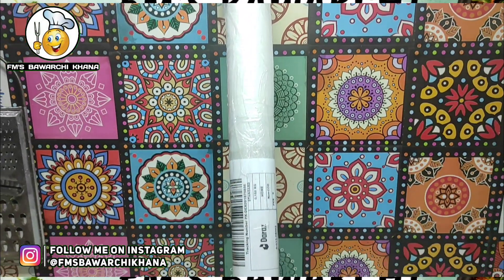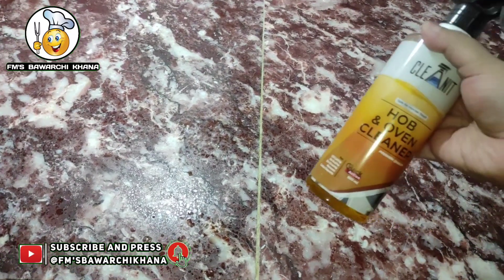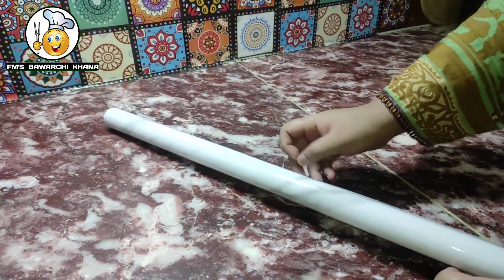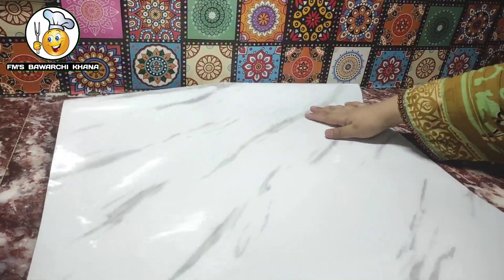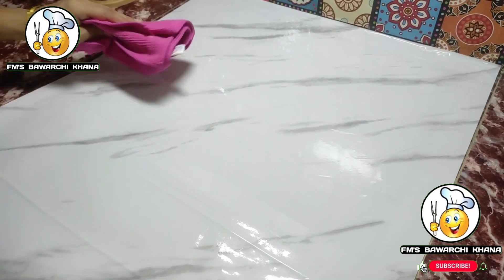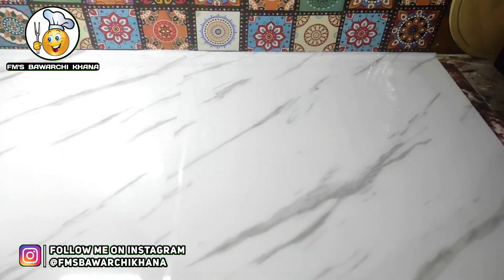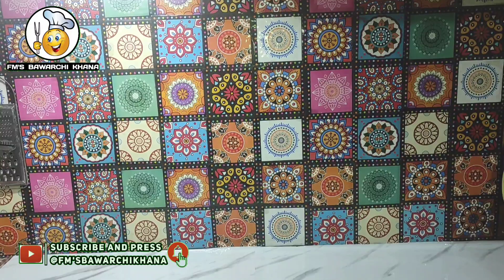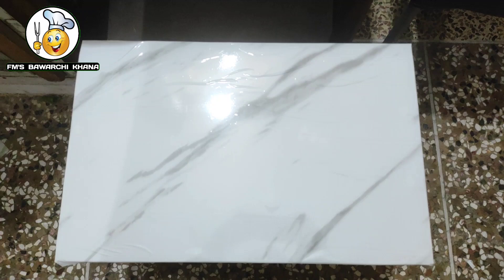Kitchen Makeover 😍 Marble Sheet For Kitchen Slab 😍 How To Apply Wallpaper White Marble Sheet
Kitchen Makeover 😍 Marble Sheet For Kitchen Slab 😍 How To Apply Self Adhesive Wallpaper White Marble Sheet

Order Online From Daraz
Marble Sheet